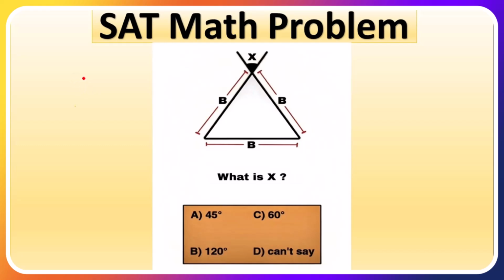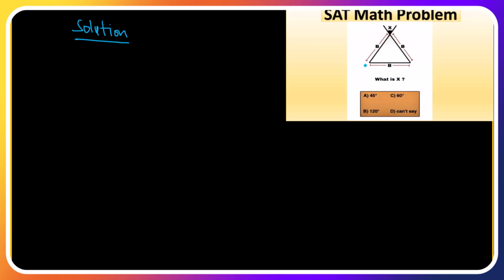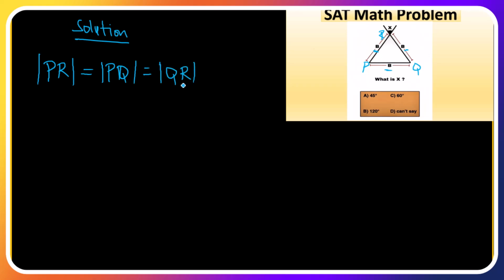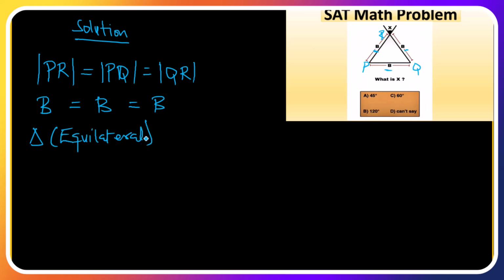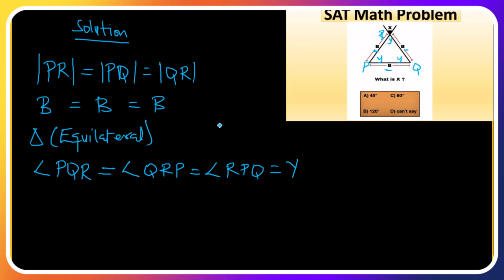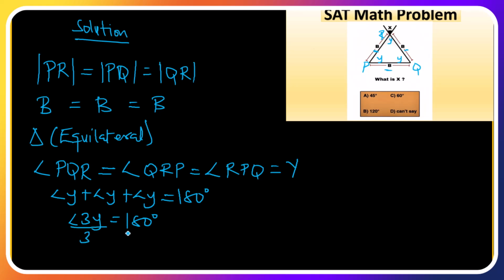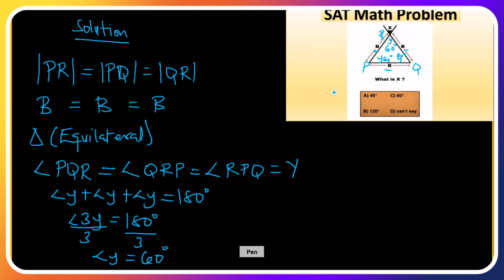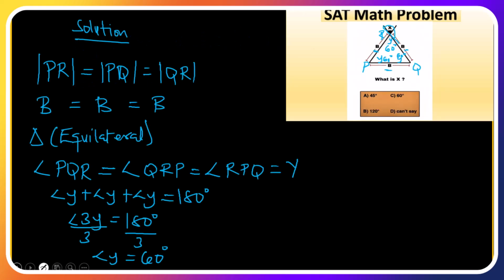97% Failed This SATS Geometry Question 😱 | Angle X Explained. | SATS Angle Trick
97% of students failed this SATS geometry question 😱. In this video, Math With Father breaks it down step by step so you’ll never miss it again.

📌 What you’ll learn:
- How to identify equilateral triangles
- Why all angles equal 60°
- Using vertically opposite angles
- Final answer: angle X = 60°

🔥 Challenge: Try solving a similar SATS geometry problem and comment your answer below!